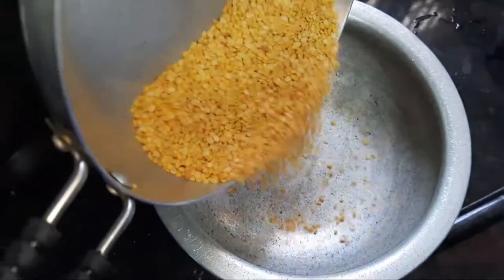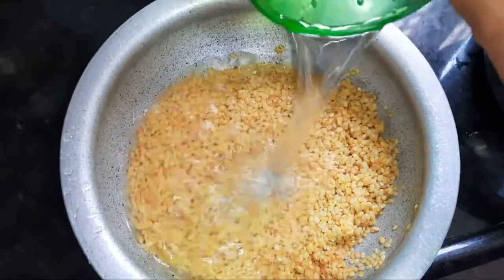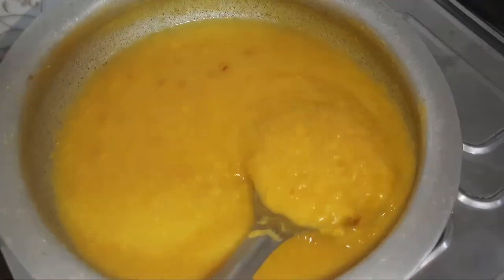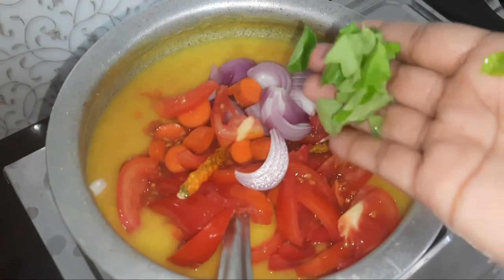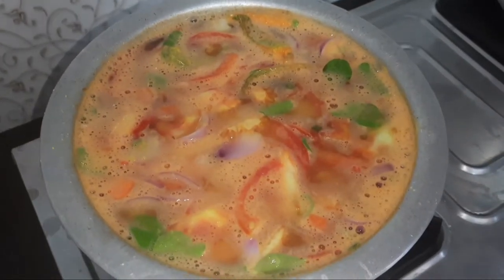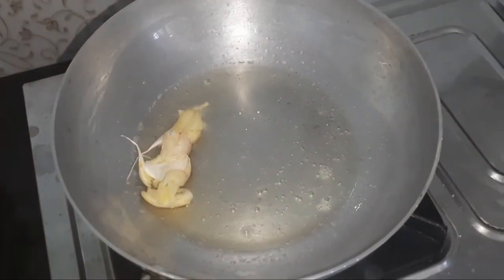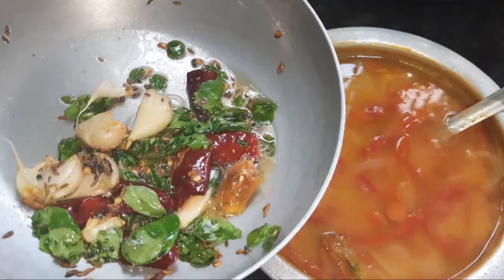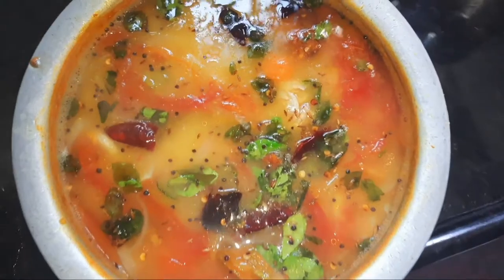వేసవికాలం శరీరానికి చలువచేసే పెసరపప్పుచారు | Perfect Pesarapappu Charu in Telugu | Moong Dal Sambar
(AMAZON SITE LINK)

(MY BUTTERFLY WET GRINDER)
( MY PANASONIC RICE COOKER)
(MY MIXER GRINDER)
(MY SAMSUNG REFRIGERATOR)

MY ENTERTAINMENT GADGETS:
(Sony Smart Led TV)
(AMAZON FIRE TV STICK)
(F&D T60X TOWER SPEAKERS)
(PS4 SLIM)

(REDMI NOTE 8 PRO) MY MOBILE
( Best Budget Tripod)
(My Budget Laptop)

I upload videos about Home organisations Ideas,Cooking & trying delicious recipes,Saree & Dress Hand Work ideas,Stitching Ideas,rangoli designs ideas,Online Products Unboxing, Traveling Videos and more.